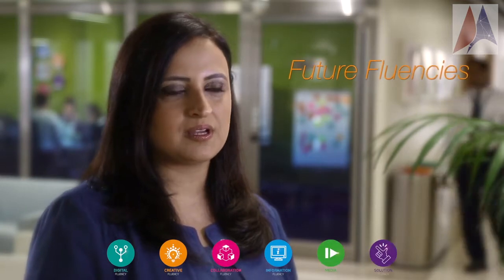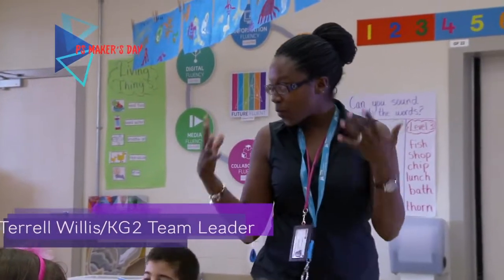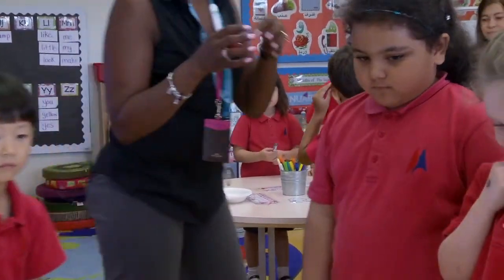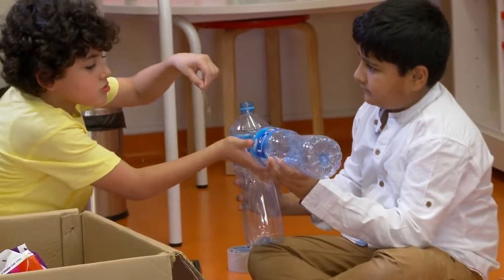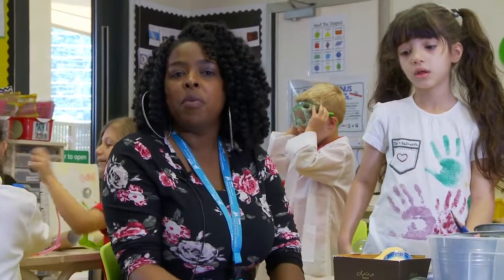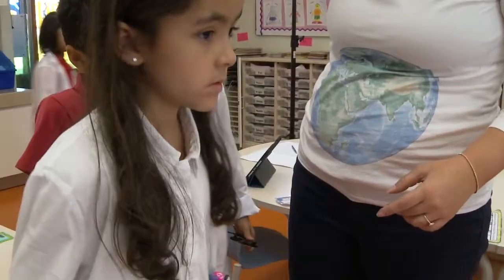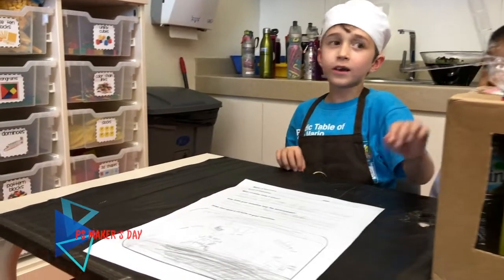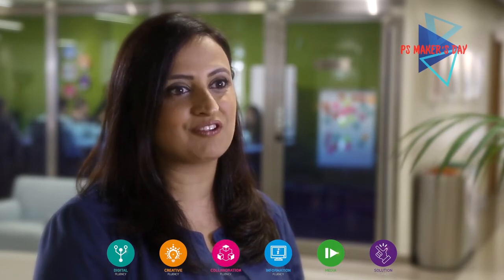GEMS Dubai American Academy PS Maker's Day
This is a look at the activities taken on by Primary School students at GEMS DAA as they celebrated Earth Day and Maker’s Day in the last week of April. They worked in collaborative groups to find innovative solutions to real-world problems, all while building their Future Fluency skills.